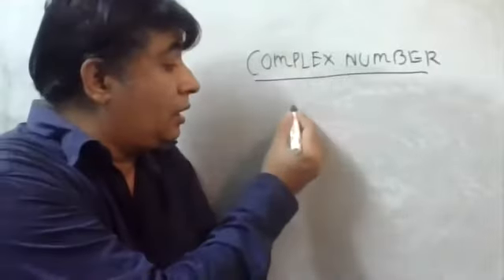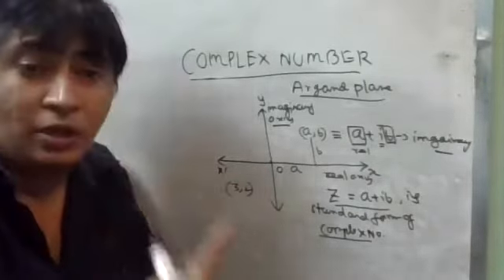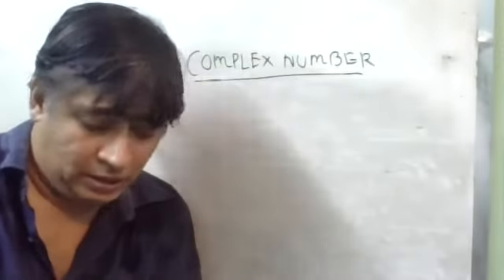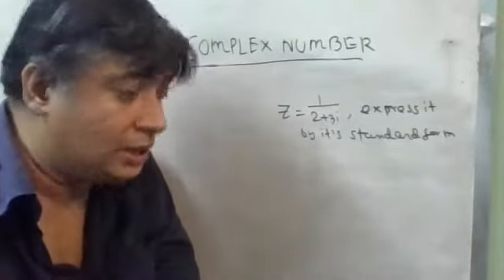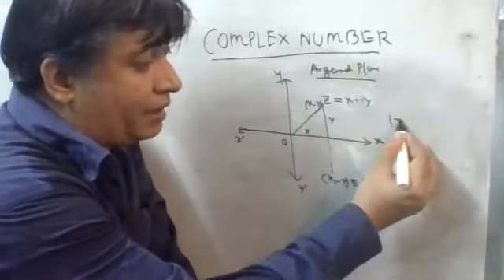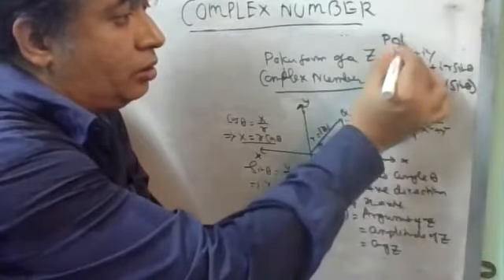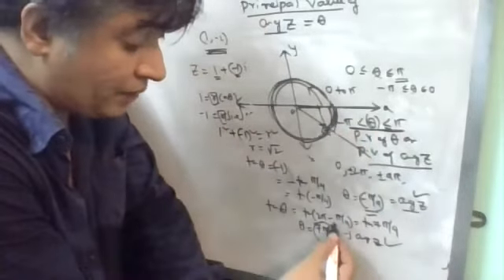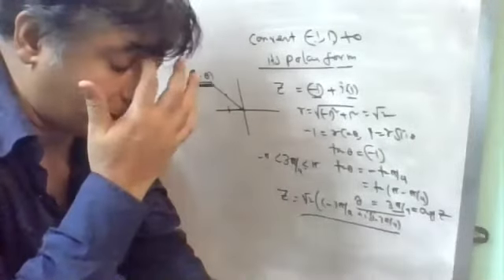Complex Number ll 11th Class Maths ll CBSE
Complex Number. To take your classes online/offline, please drop your comment.